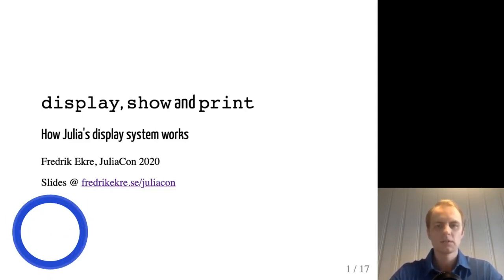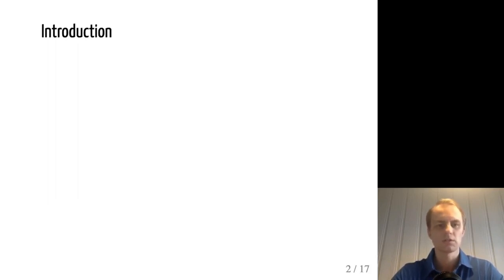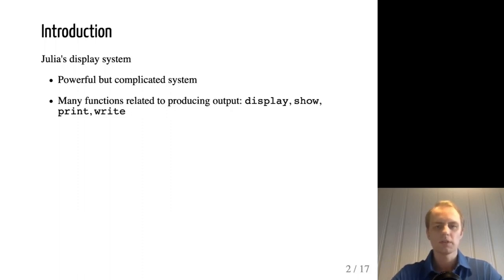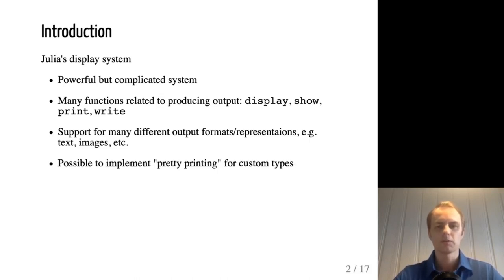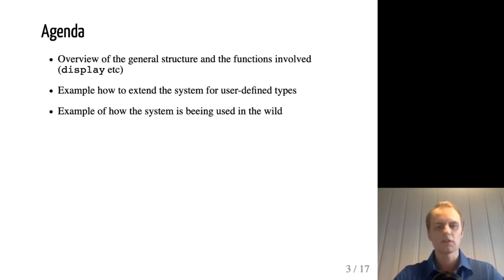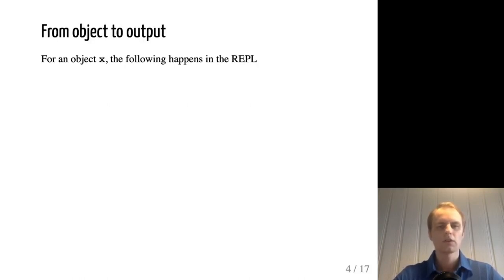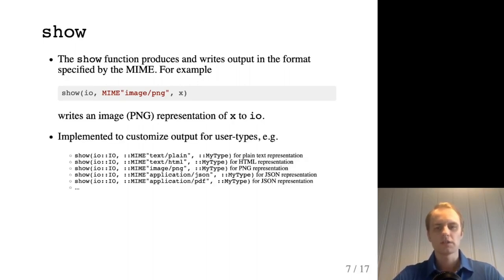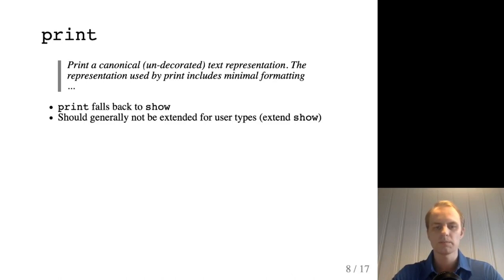JuliaCon 2020 | Display, show and print -- how Julia's display system works | Fredrik Ekre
After executing Julia code you are presented with the result. If you are working in the Julia REPL you are usually seeing just a basic text representation. However, in other environments, such as in a Jupyter notebook, you sometimes see a more rich representation of the output. This talk will present how Julia's display system works when presenting output to the user, which methods are called when, and how to implement "pretty printing" for custom types.

When Julia finishes a computation and obtains a value the user is presented with the result. In the Julia REPL the result is usually represented as plain text. In other environments, such as in a Jupyter notebook, you sometimes see more rich representations, for example some values display as HTML, and others as images.

The main functions responsible for output in Julia are display and show. Usually display is the first method to be called when an object is presented to the user. The display function is implemented by displays such as the Julia REPL, the IDE or the notebook interface. Next, display requests output from show with a specific so-called MIME-type. Which MIME-types that are requested depends on what output the display is able to present back to the user. For example, the REPL mostly works with the text/plain MIME-type, and the notebook display supports multiple additional MIME-types, for example image/png for image output, text/html for HTML output, and so on. Given this rough overview the display system might seem rather simple, but there are many hidden complexities.

In order to take advantage of the rich display system and implement "pretty printing" for a custom type it is generally enough to implement methods of show with specific MIME-types. All types get a default text representation, but this can easily be overridden by implementing show with the text/plain MIME type. If the type can be represented in richer formats it is simple to add additional methods. For example, in order to support image output in a notebook it is enough to implement show with the image/png MIME type.

This talk will present how Julia's display system works and go through the process of taking an output object and generating output to present the user with. The talk will also examplify this process by discussing how to customize the output for your own types. TimeStamps:

00:00 Welcome!
00:10 Help us add time stamps or captions to this video! See the description for details.